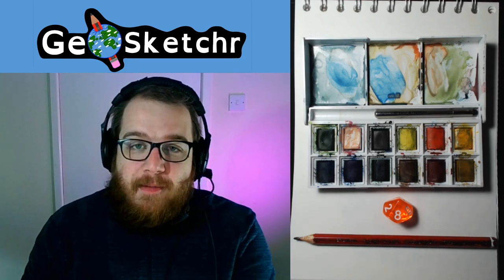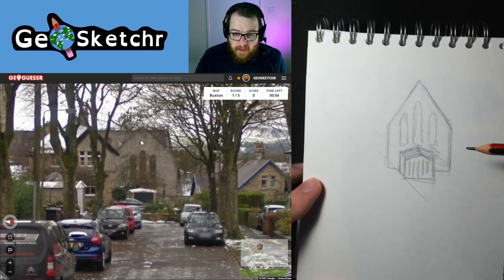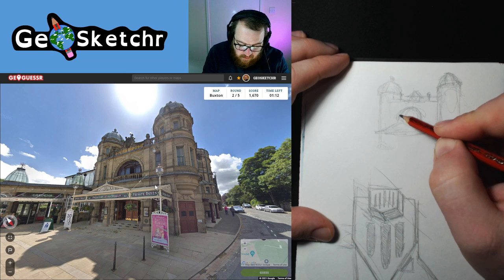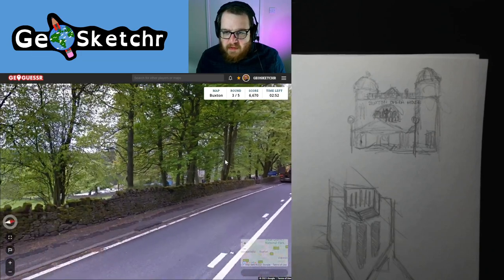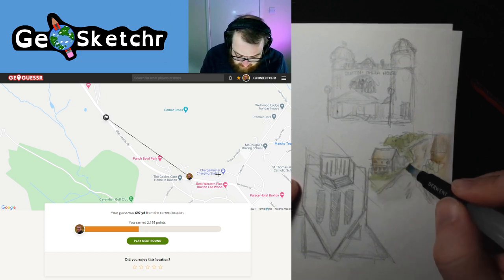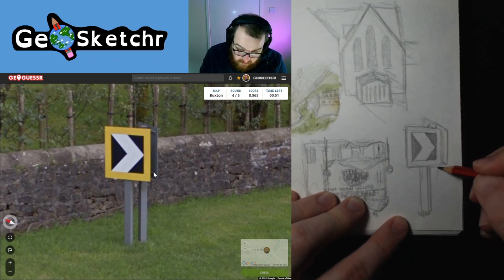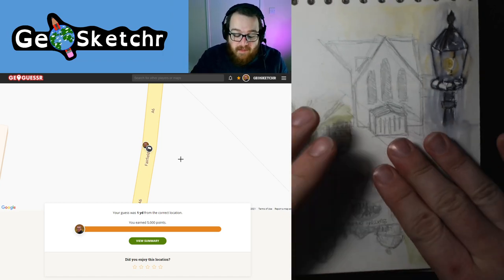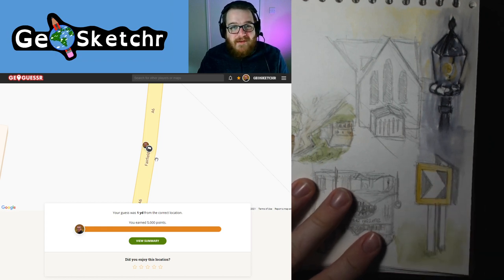Bumbling around Buxton, Derbyshire, The Peak District. (GeoSketchr 9)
In this episode of GeoSketchr, we visit the beautiful historic town of Buxton in the rolling hills of Derbyshire.

Exciting news there is now a subreddit and discord for fans to join, post your own work and chat in and as always come along and join the sketching fun as we explore the world of GeoGuessr through the medium of art!